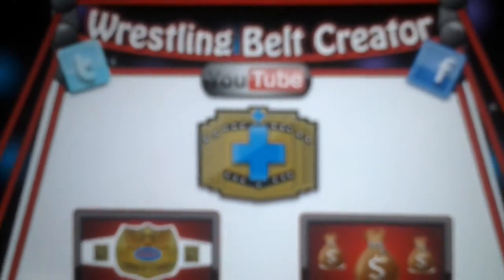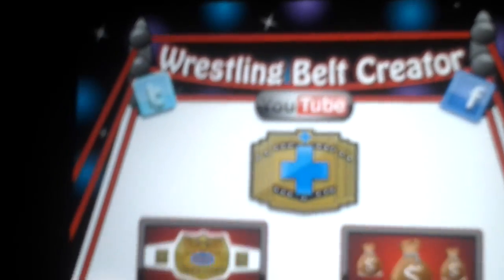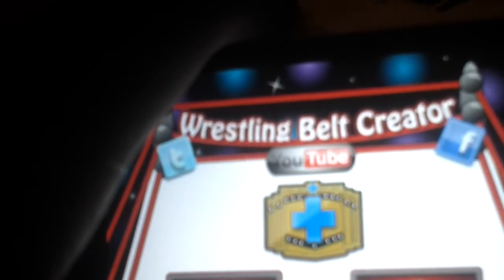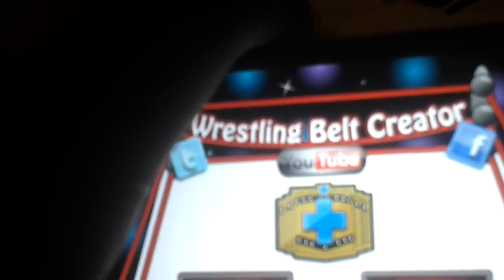Wrestling Belt Creator Part 2